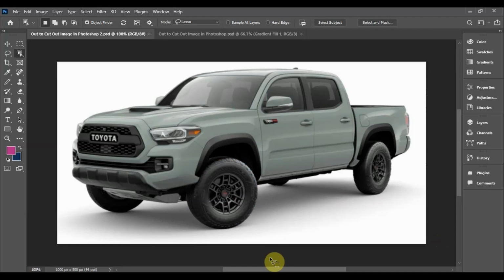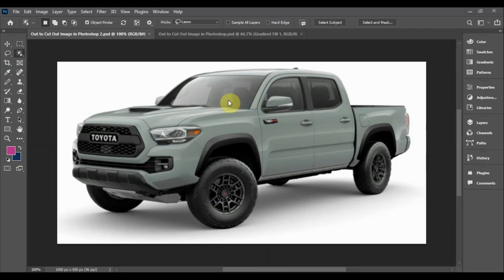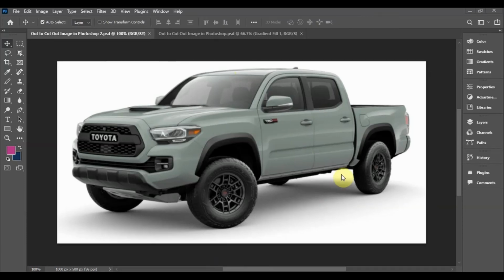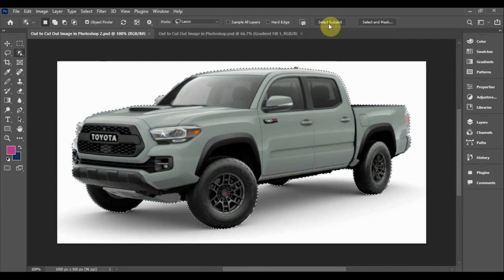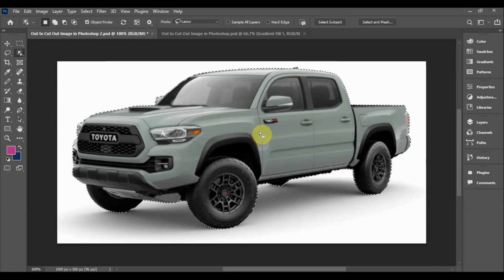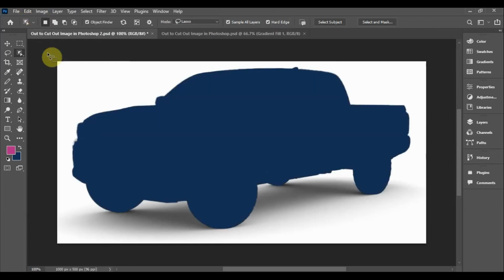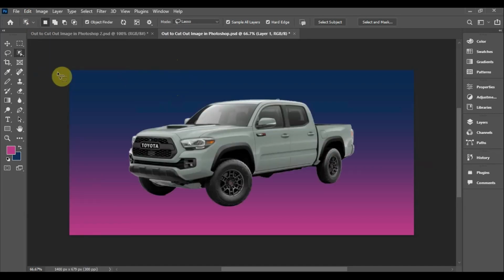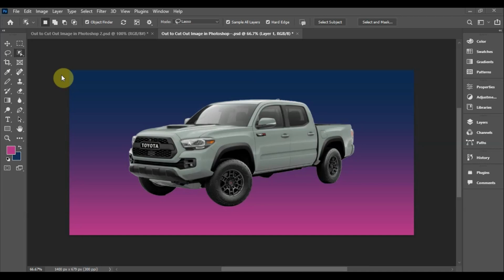Cut Image from Photo in Photoshop & Change Background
The purpose of this video is to show viewer how to cut out sections of an image and adding it to another, such as change of background using Photoshop.